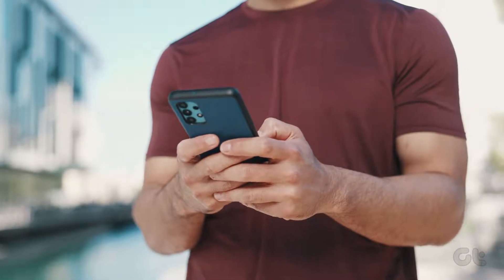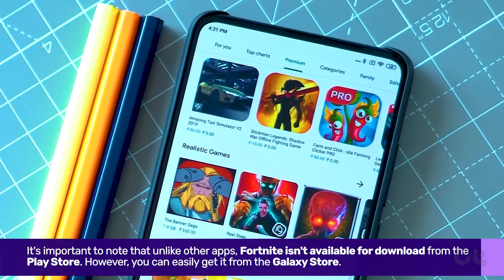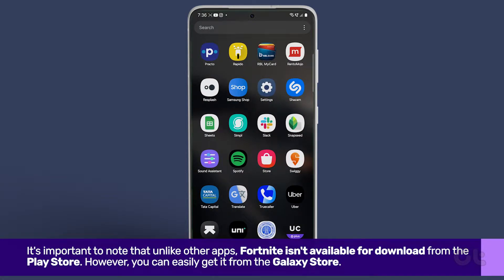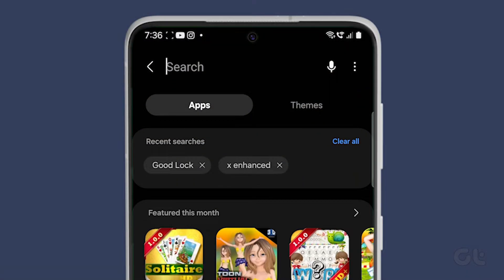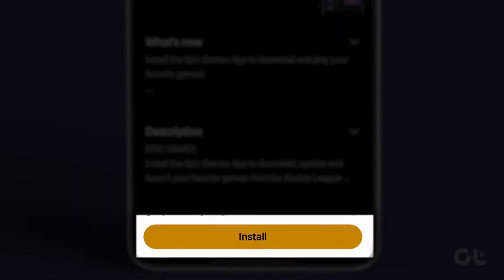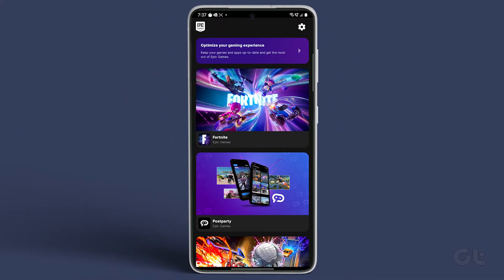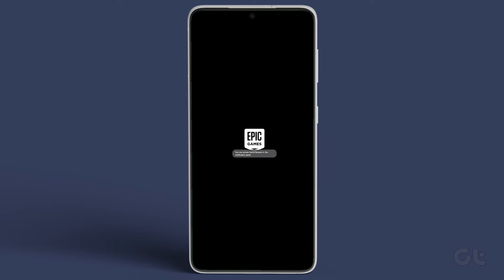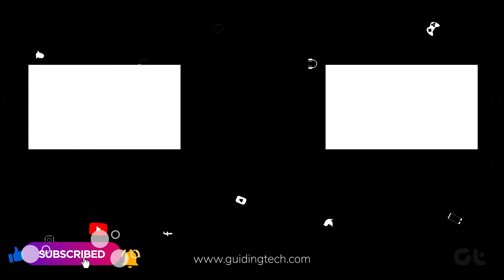How to Download & Play Fortnite On Samsung Galaxy Phones | Not Available on Play Store? Easy Fix!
Do you want to install and play Fortnite on your Samsung Galaxy device but don't know how to do it? We can understand as the game is not available directly on the Google Play Store.

But, you have come to Guiding Tech and in here, it is our speciality to treat such problems. So, without further ado, dive into this video and learn how to download, install and play Fortnite on your Samsung Galaxy device without rooting the phone, and without using Google Play Store!